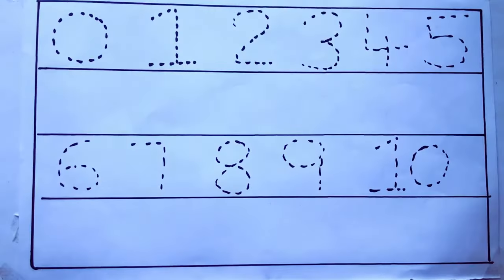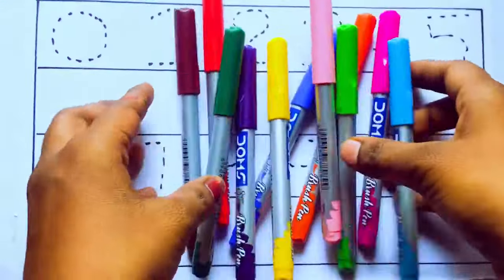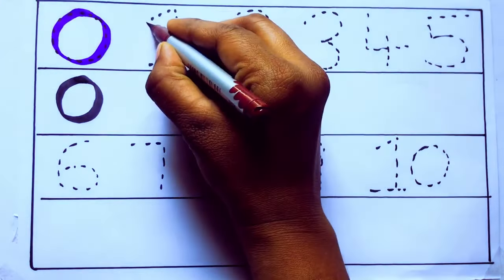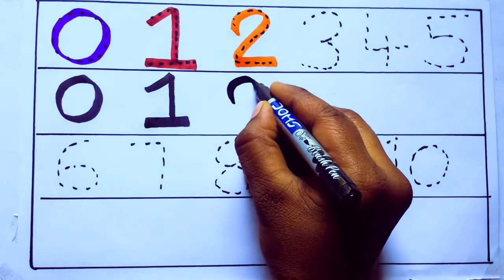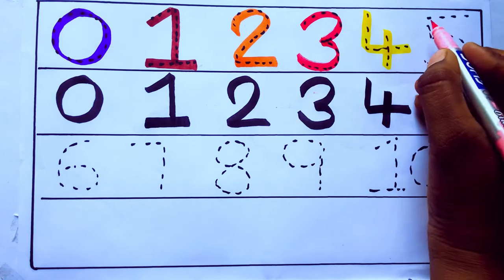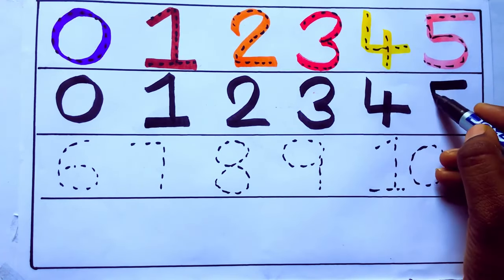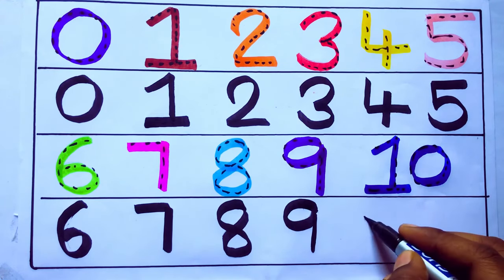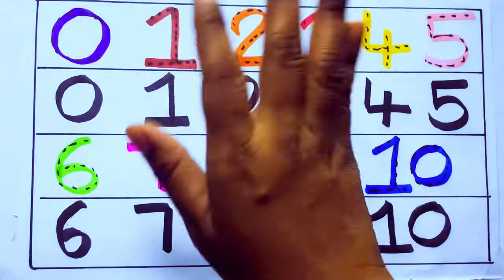Learning the Numbers from 1 to 100 || Easy Learning For Kids and Primary school Kids || 1234